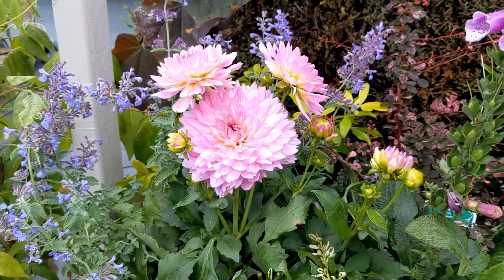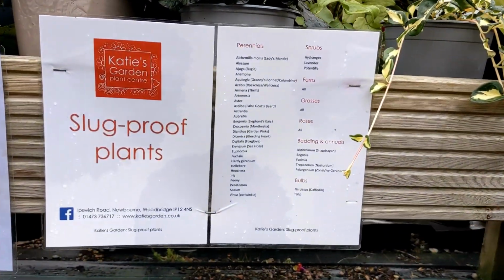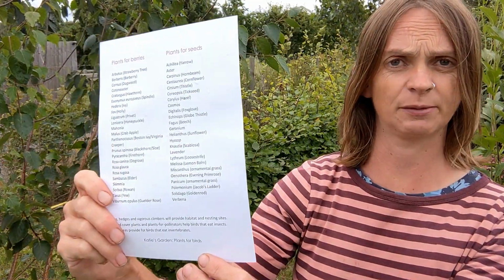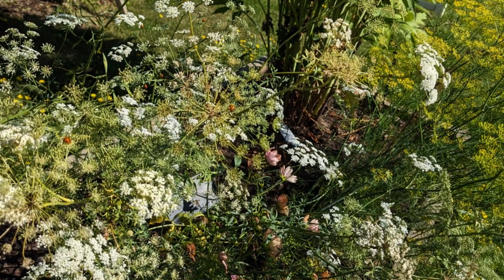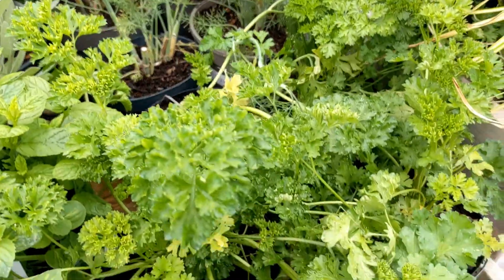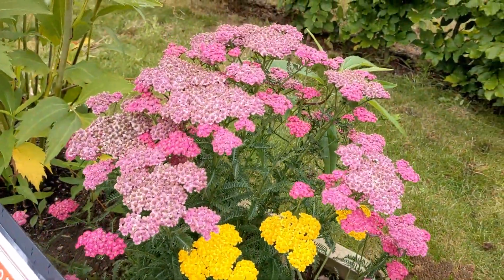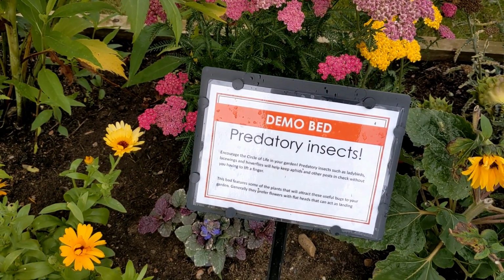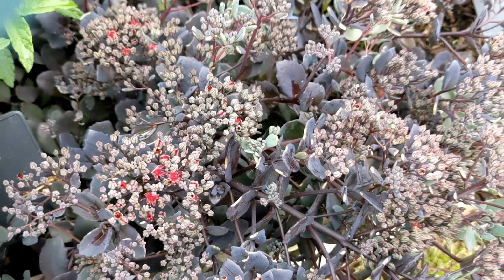Nature friendly gardening with predatory insects: control aphids and pests without chemical sprays!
Nature-friendly and wildlife-friendly gardening doesn't mean you can't have a garden filled with beautiful flowering plants: quite the opposite.
Numerous herbs, annuals and perennials can make your garden attractive to ‘good’ bugs such as ladybirds, lacewings, hoverflies and predatory wasps that will eat ‘bad’ bugs such as aphids.
Everything has a place in a garden - make sure yours supports the full ecosystem to keep everything in balance so the 'pests' are no longer a problem.
Ponds, trees and hedges will draw in birds, amphibians and hedgehogs to eat the slugs and snails, whilst the right flowers will support the beneficial insects.
There are also plants that deer-proof, rabbit-proof and slug-proof - adapt to the conditions of your garden instead of trying to fight against them.